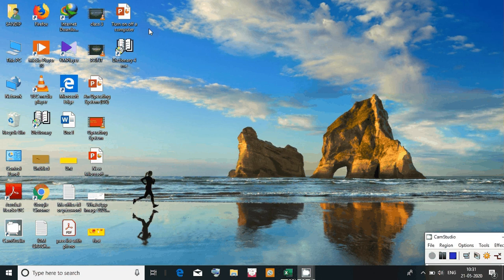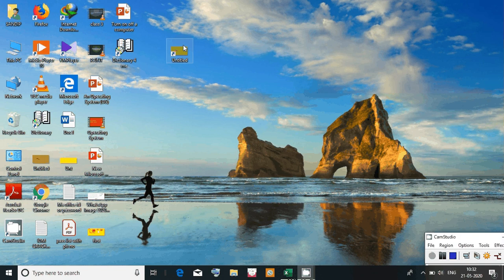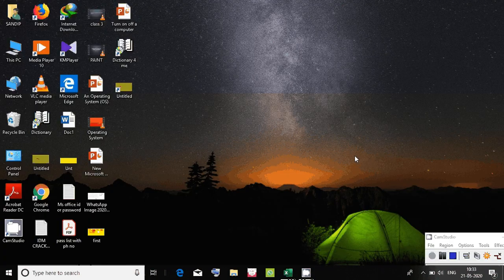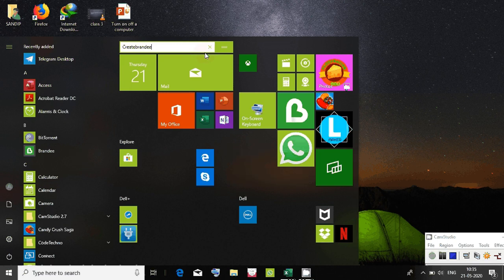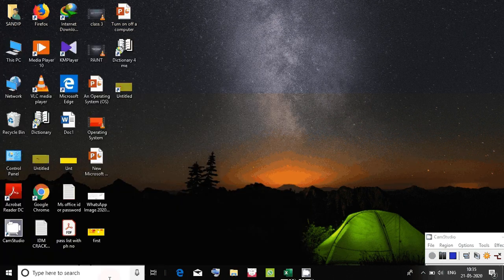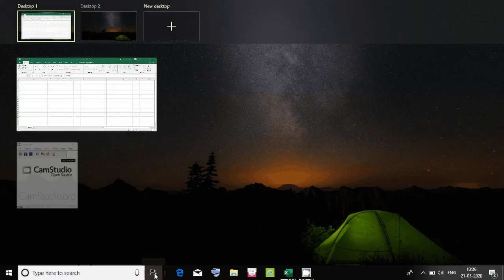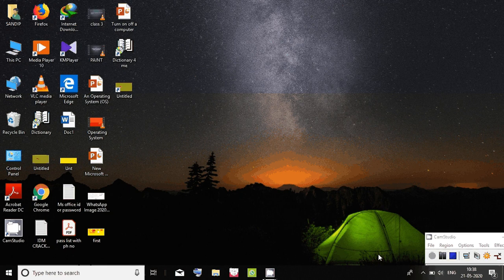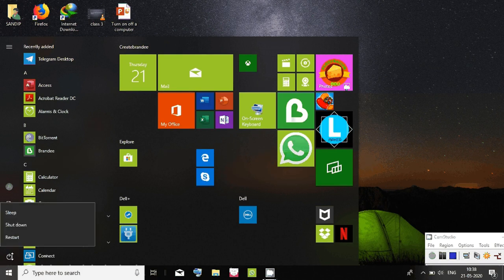DESKTOP OF WINDOWS 10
THIS VIDEO HAS INTRODUCTION OF WINDOWS 10 THE VARIOUS COMPONENTS AND THEIR USAGE